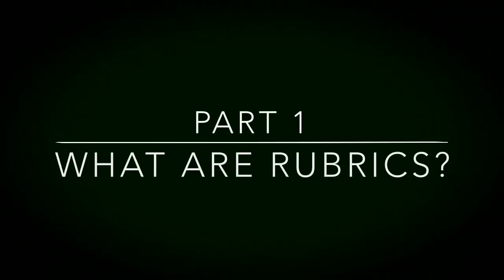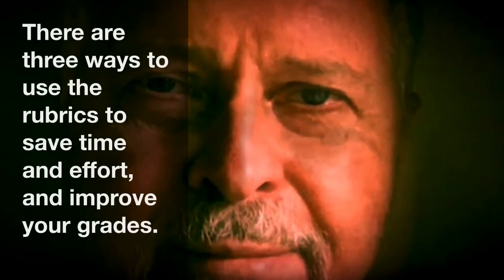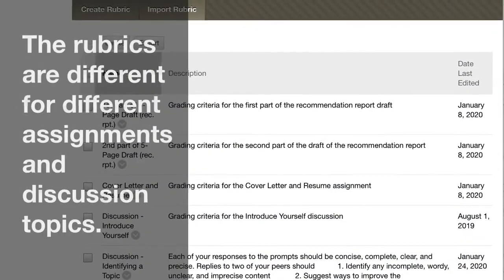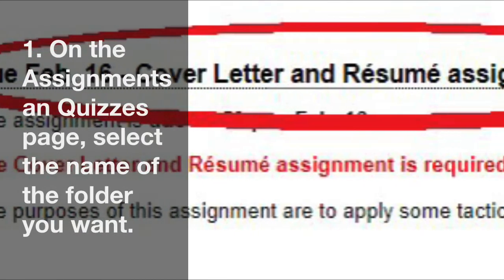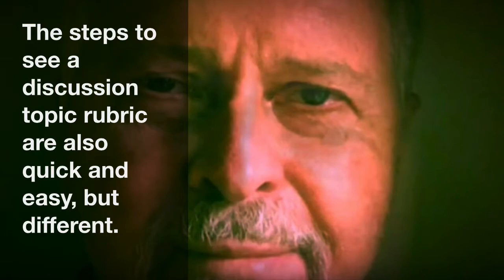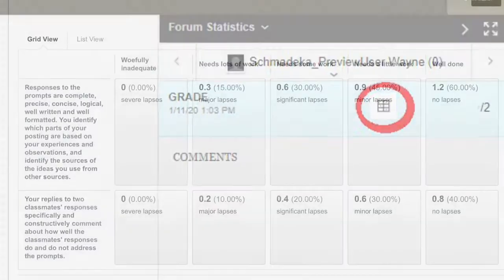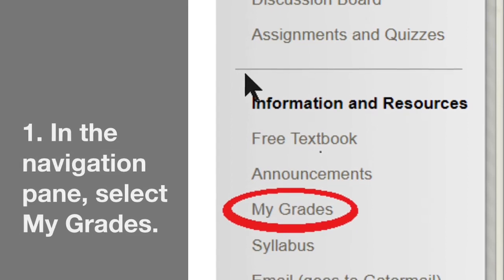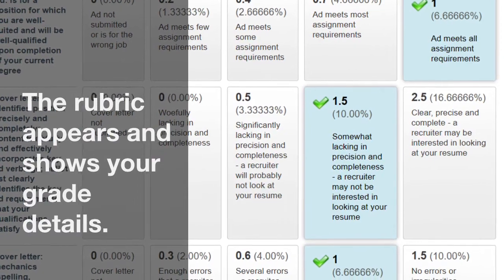Using the Rubrics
Learn how to use the TCOM 3302 rubrics to save time and effort and improve your grades.